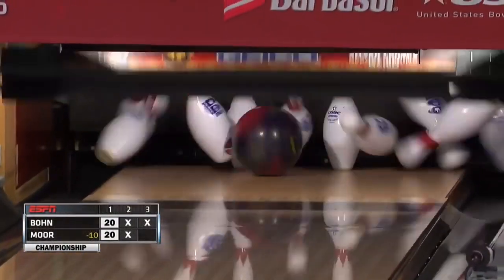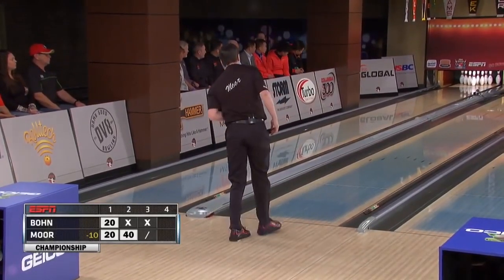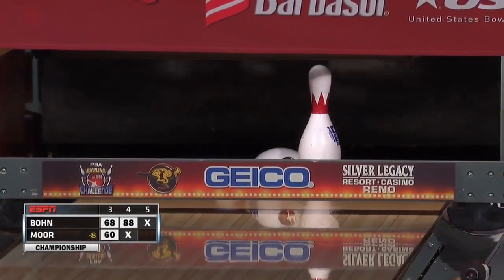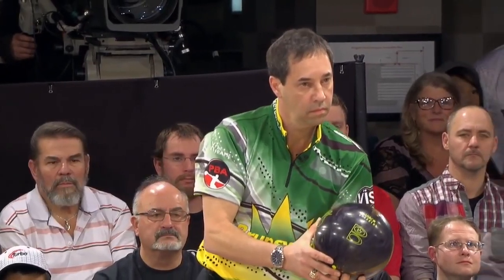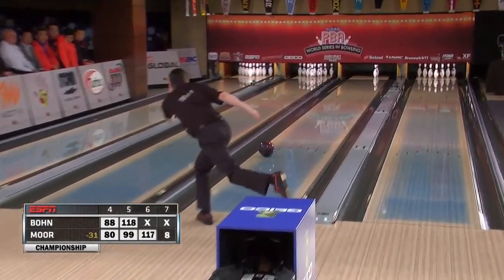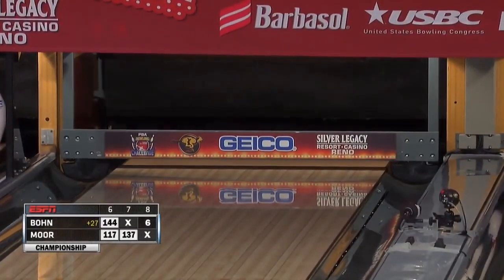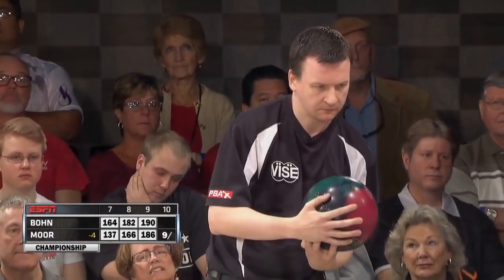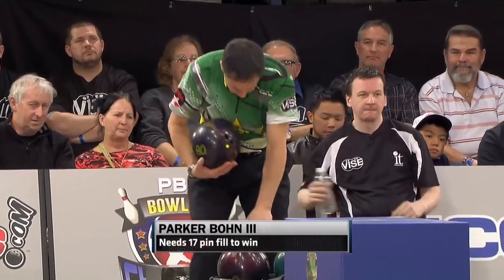2015 PBA Cheetah Championship Final Match - Parker Bohn III V.S. Paul Moor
This was the Final Match of the 2015 PBA Cheetah Championship. Parker Bohn III from USA bowled against Paul Moor from England.
To watch the remaining matches of the 2015 WSOB, please head for the links.